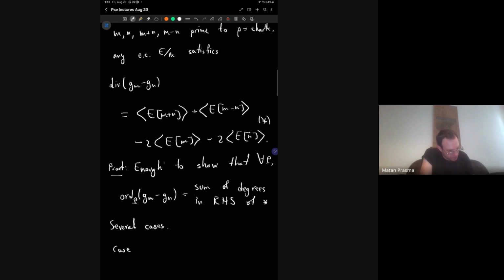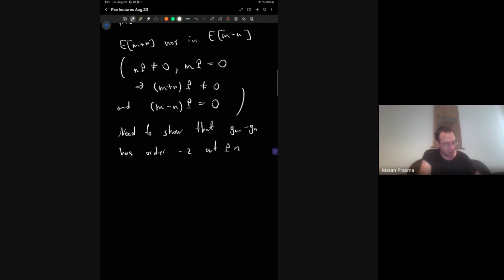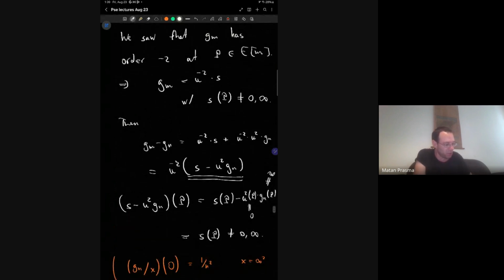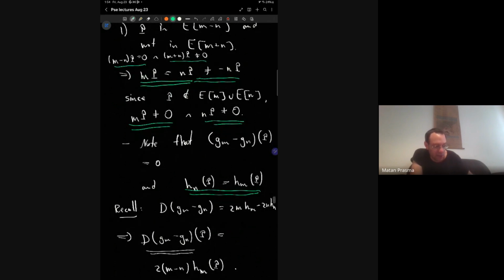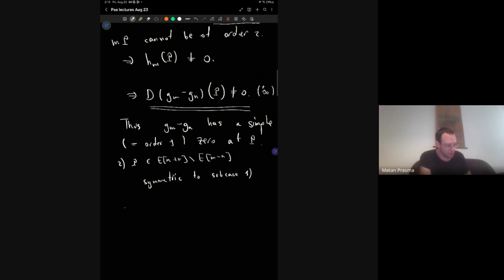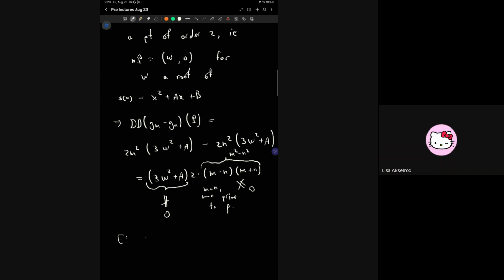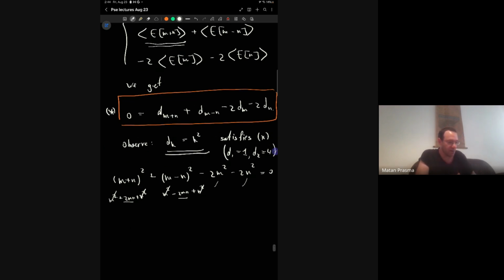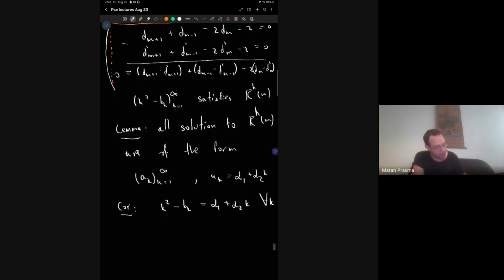PSE Lectures Ep 30 - Divisor of g_m-g_n, continued